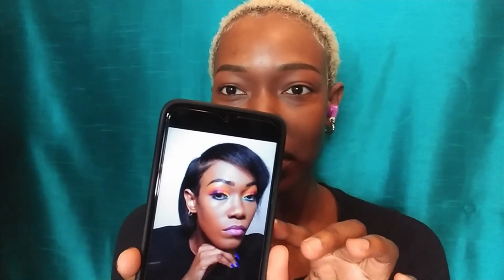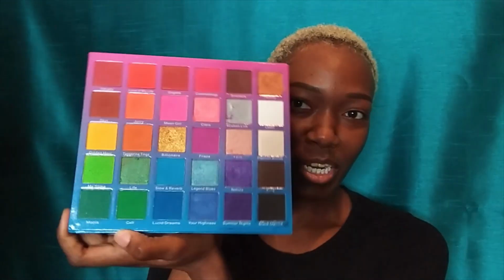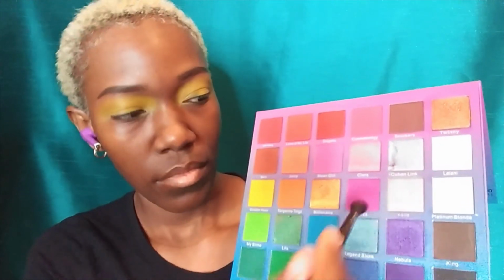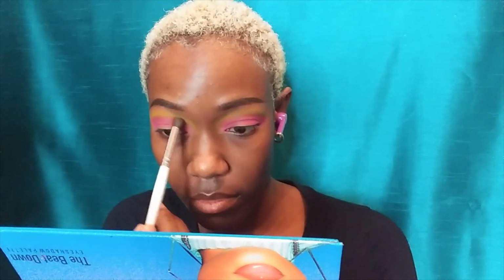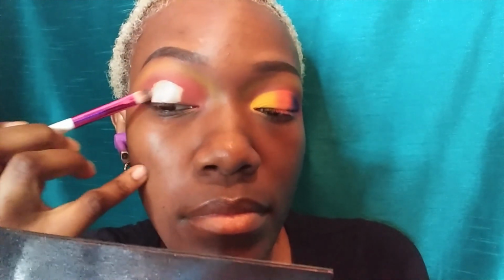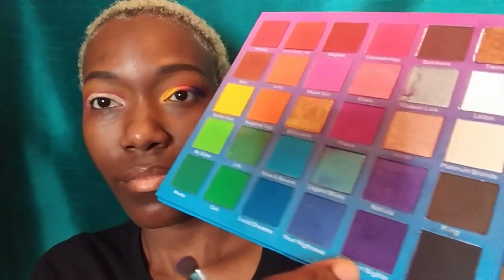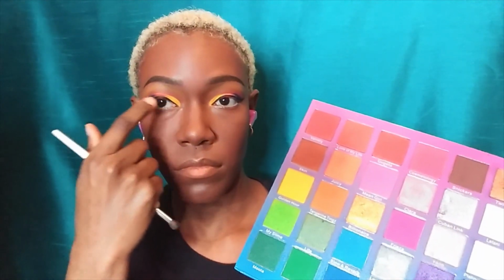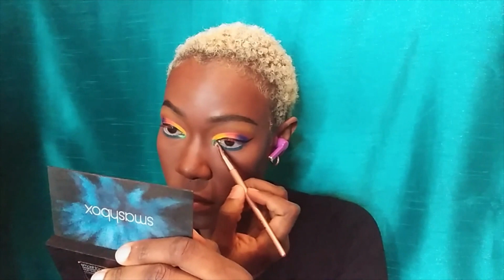HOW TO DO: COLORFUL EYE MAKEUP | (Recreating my makeup from 2020) | MAKEUPBYSUNRISE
Thanks for joining me today! Watch me recreate one of my makeup looks from 2020.

Eyeshadow: Playing in Makeup by Yolondo X BeatsbyDeb
Eyeliner: Elf Cosmetics & NYX Cosmetics
Foundation: NARS Cosmetics
Concealer: Tarte Cosmetics
Setting powder: One/Size by Patrick Starrr
Face powder: Black Radiance Beauty
Highlighter: Fenty Beauty
Lip liner: NYX Cosmetics
Lipgloss: Rimmel London & NYX Cosmetics
Setting Spray: Urban Decay Matte-All Nighter

C O N N E C T I O N